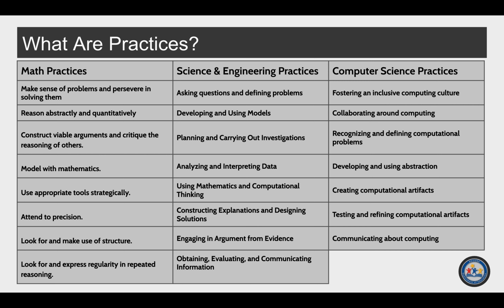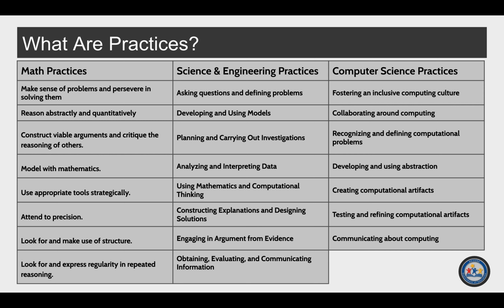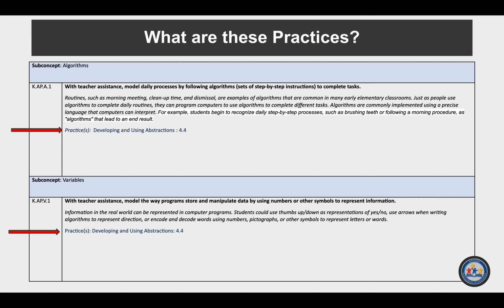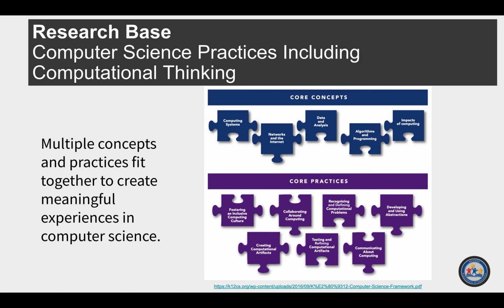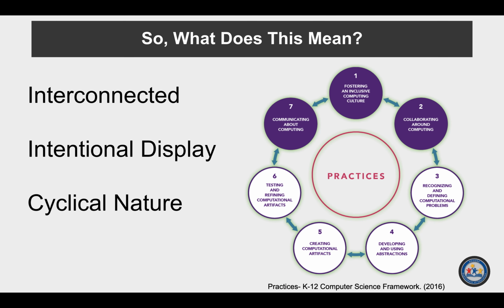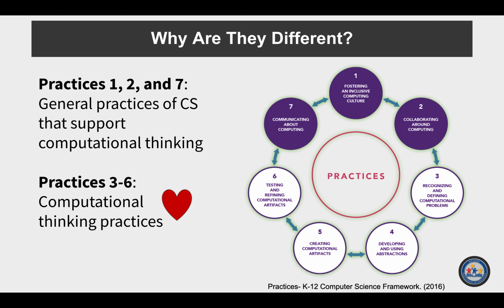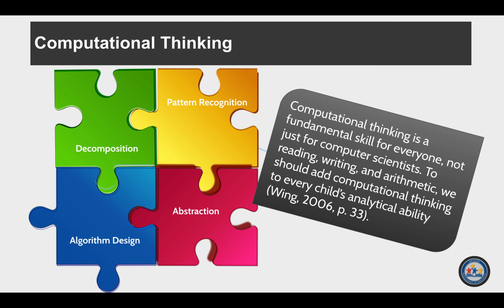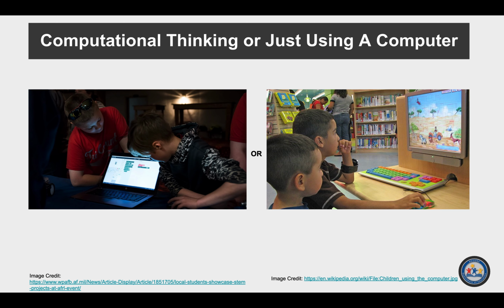Computer Science Practices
Introduction of Computer Science Practices.